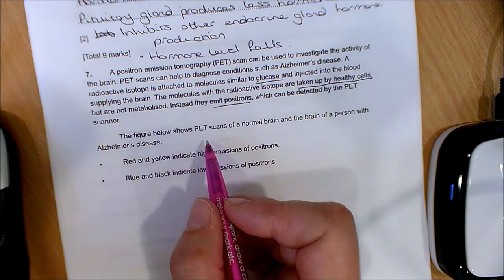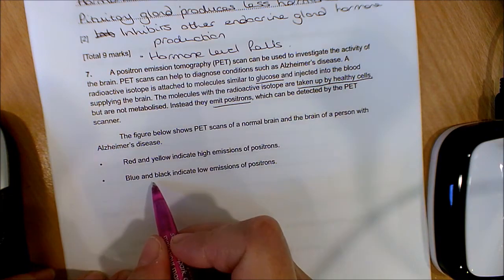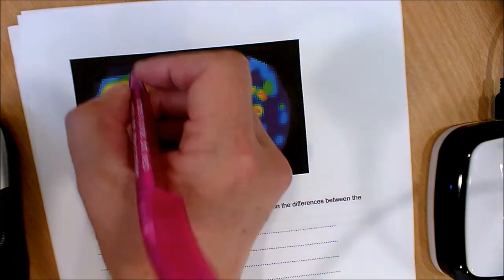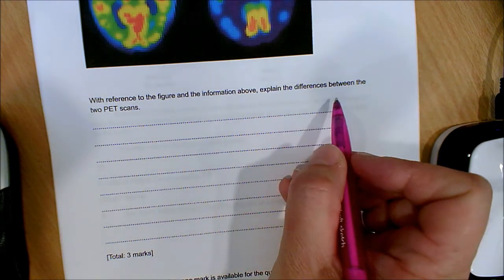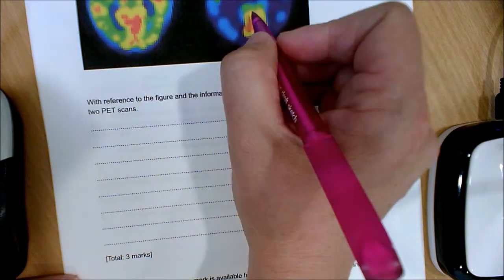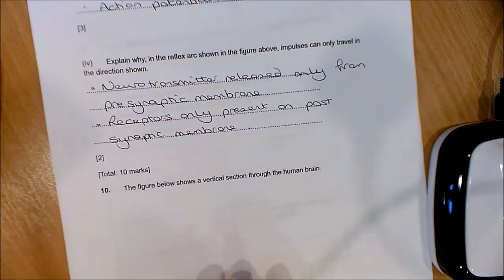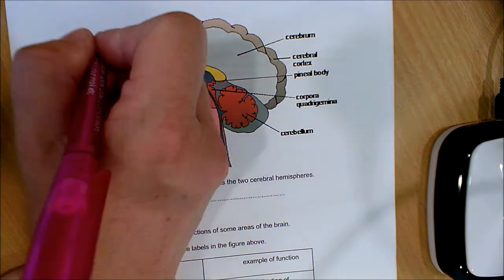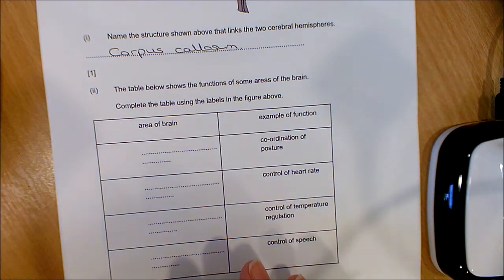A level Biology Brain answers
OCR
13.7 Brain questions and answers